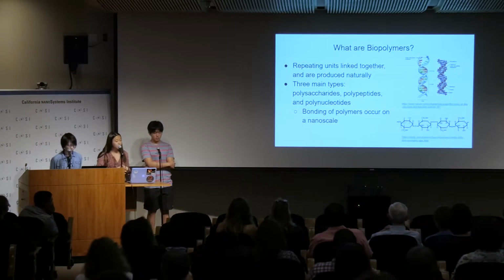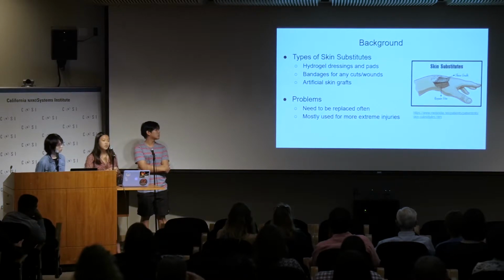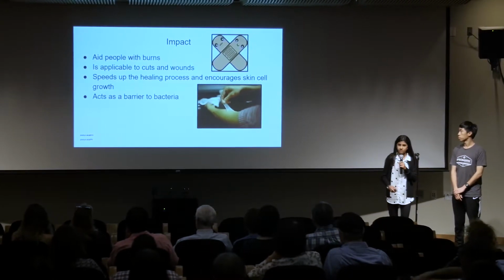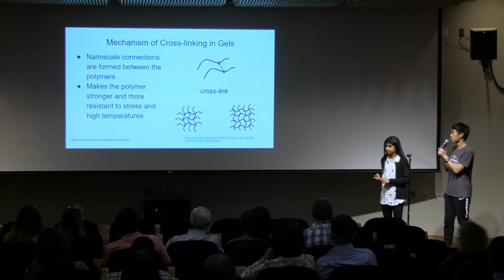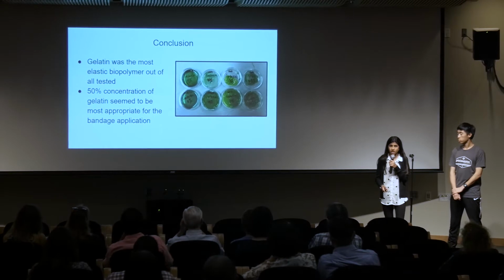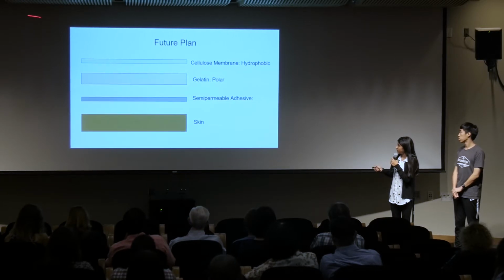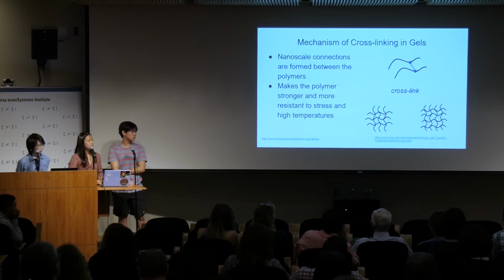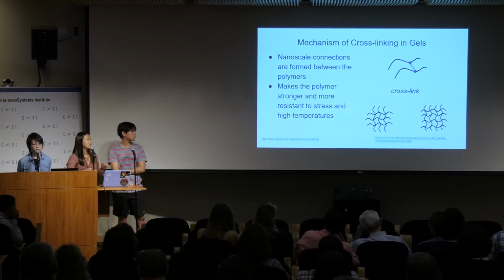2019 Applications of Nanoscience - Elasticity of Biopolymer Gels